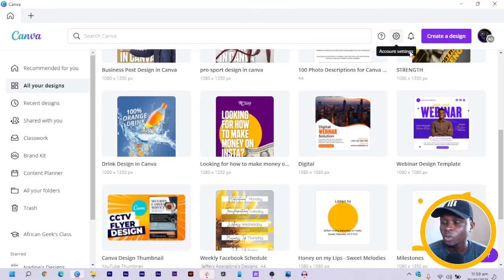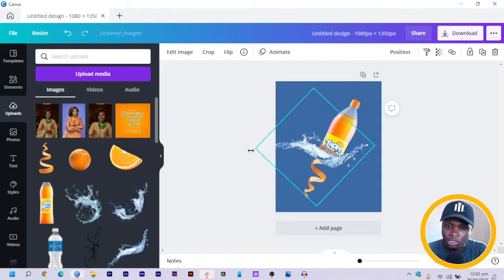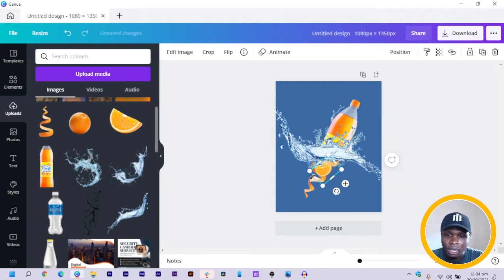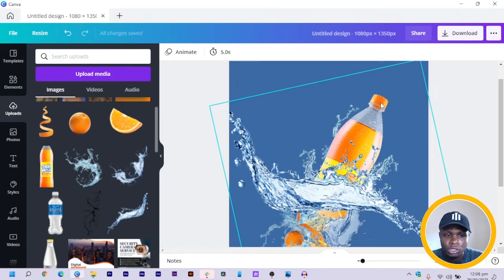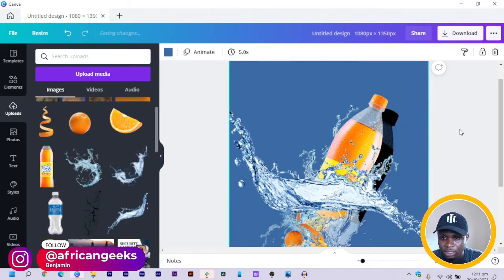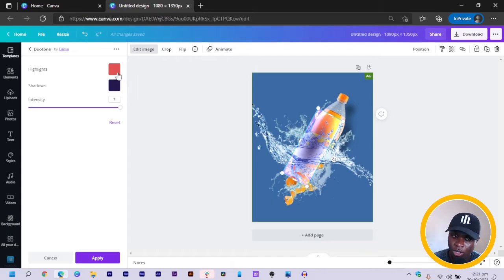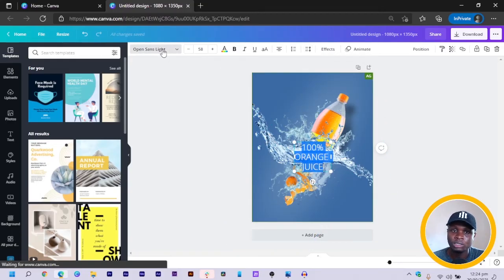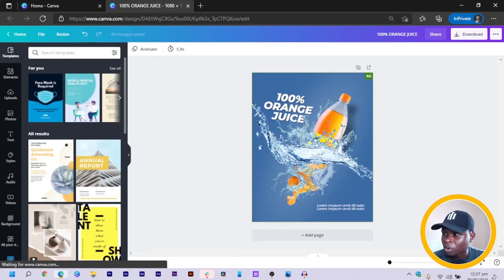Fruit Juice Flyer Design in Canva | African Geek | Canva Tutorial for Beginners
This fruit juice flyer design in canva will teach you the exact steps I used to design this fantastic flyer in canva.

This design can be made using the free version of Canva.